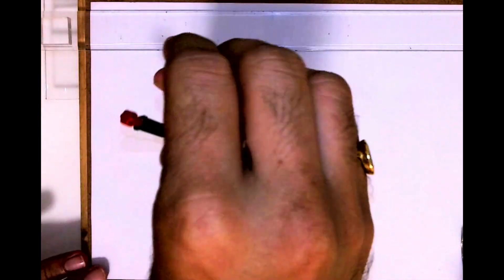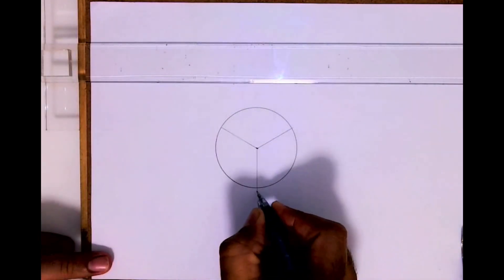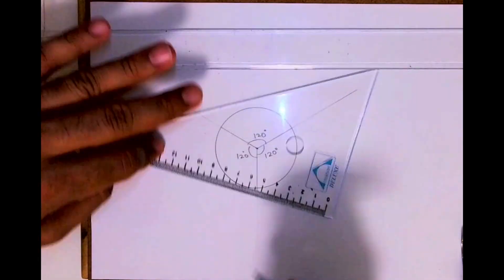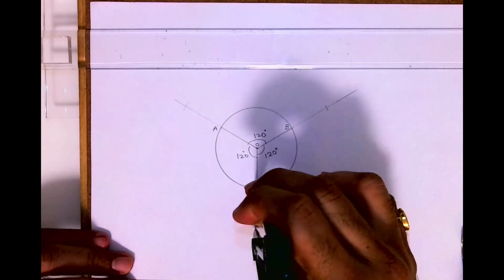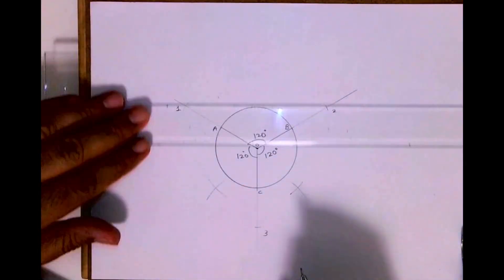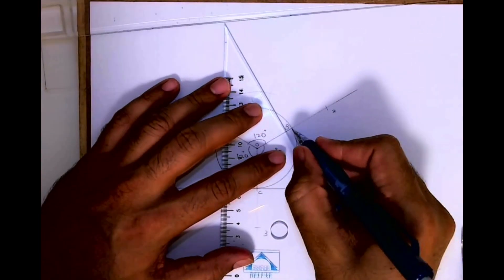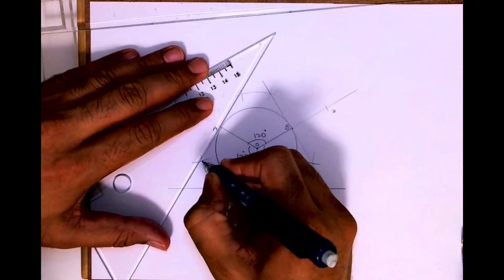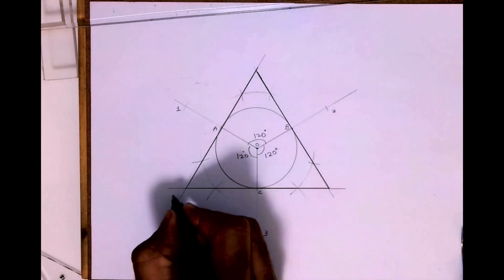How to draw triangle outside a circle